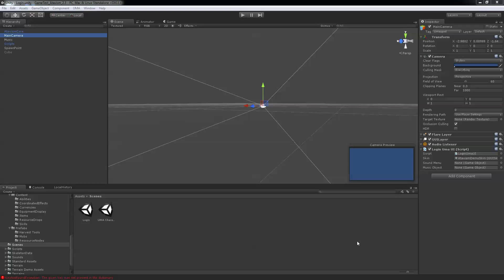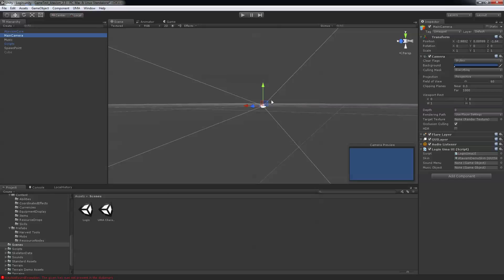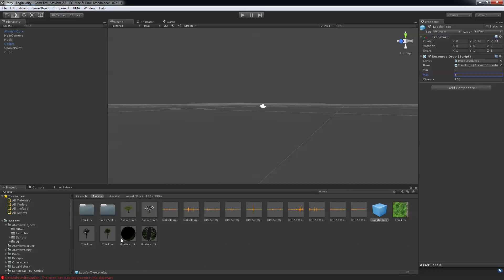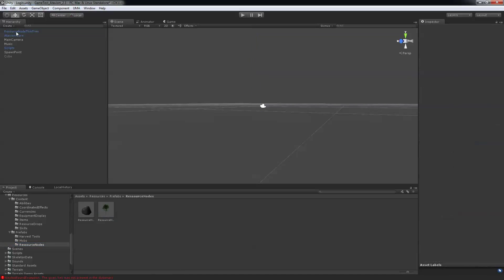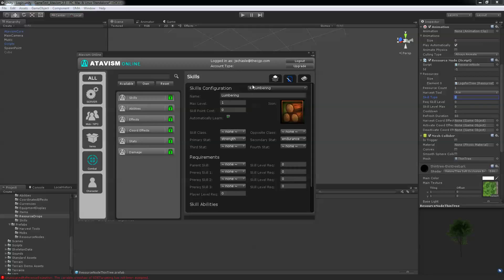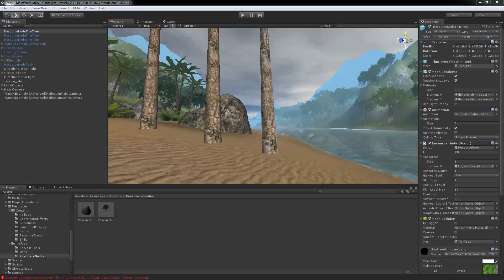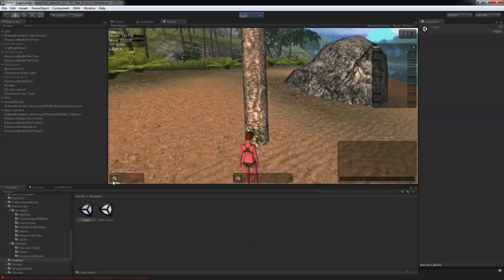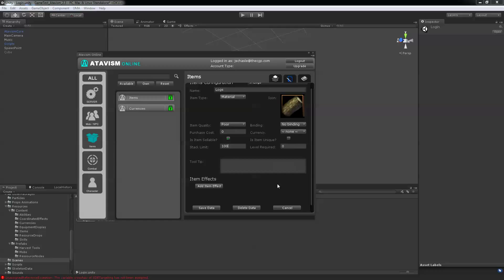Atavism 2.3.x - How to Create Ressource Nodes, Items and Ressource Drops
This is a tutorial on How to Create Ressource Nodes, Items and Ressource Drops for your Atavism projects. Comments are always welcome.